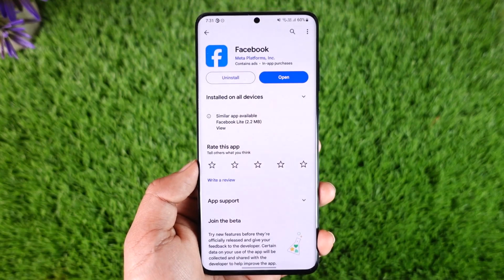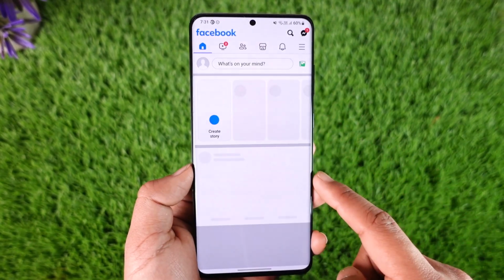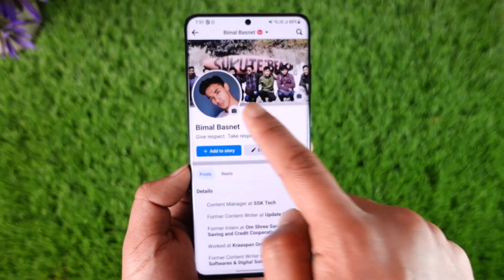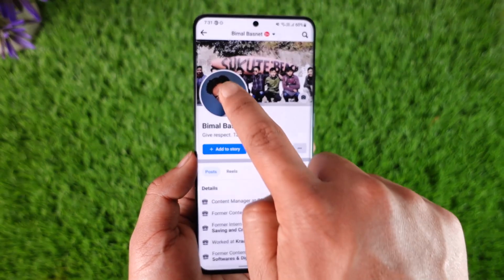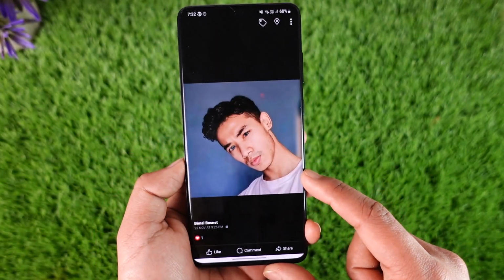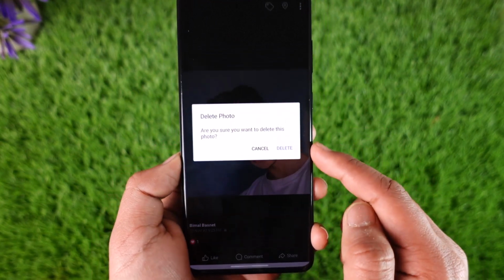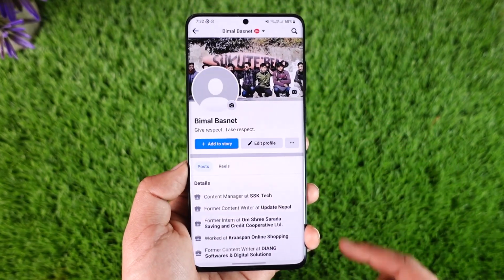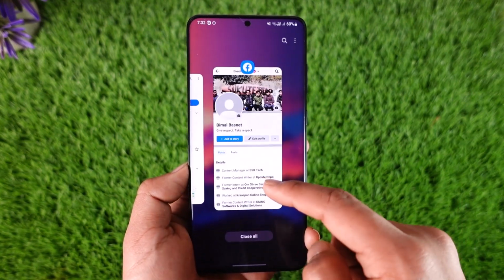How to Remove Profile Picture on Facebook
In this tutorial video, I am simply going to show you how you can remove your profile picture on Facebook.

~Chapters:
0:00 Introduction
0:11 Remove Profile Picture
0:55 Conclusion